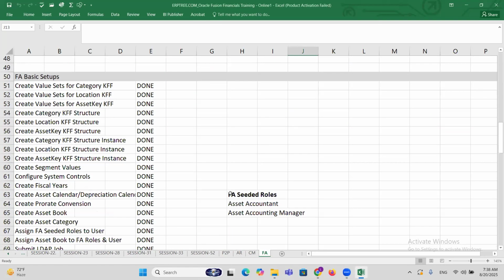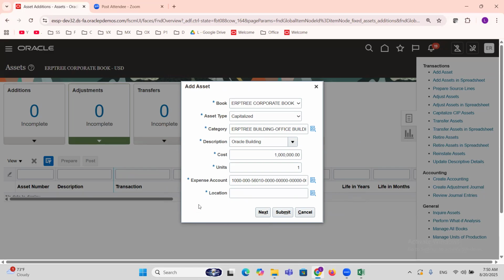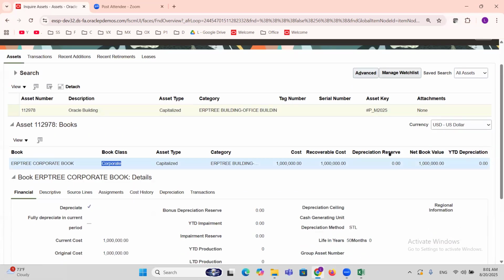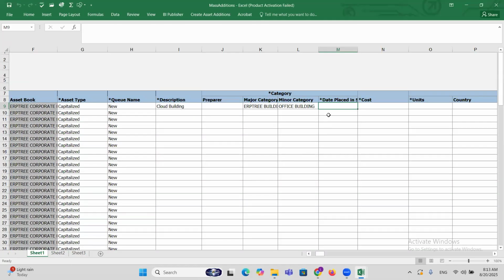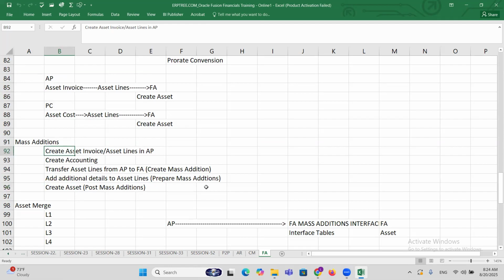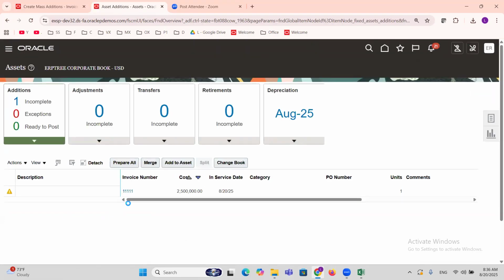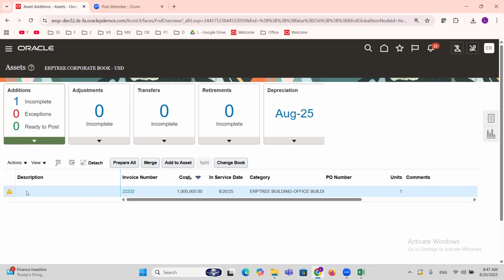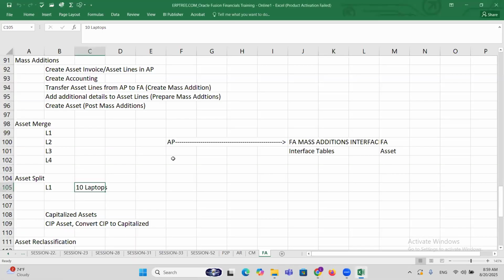Oracle fusion training classes